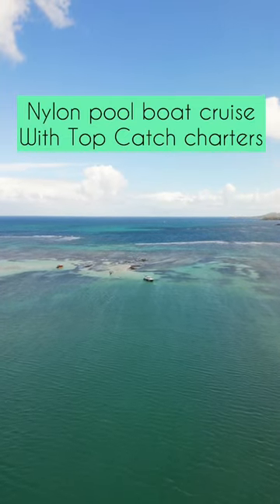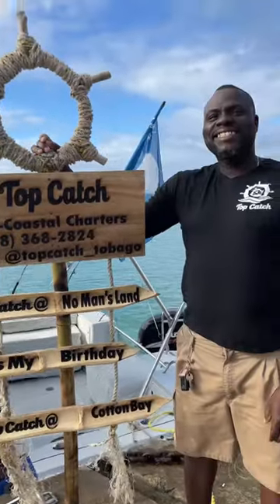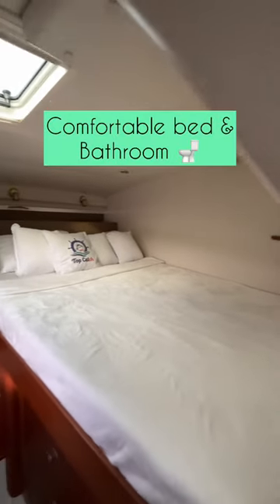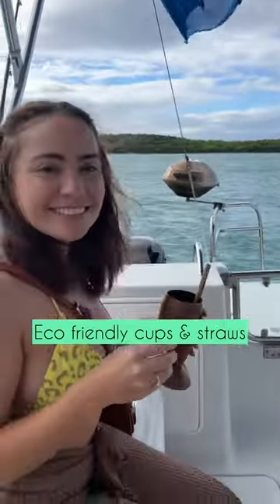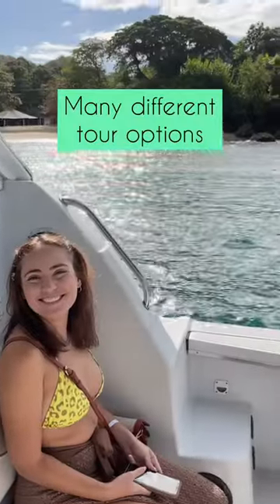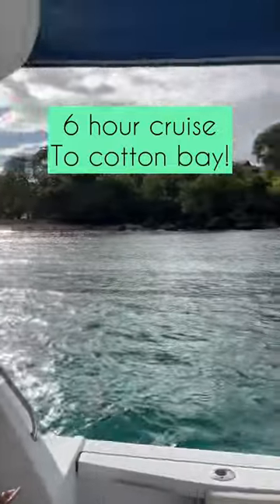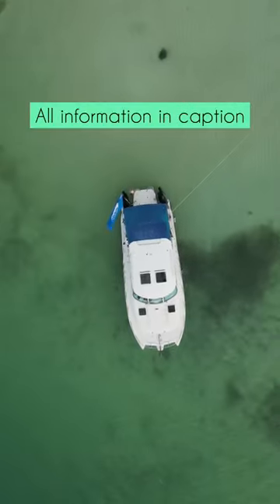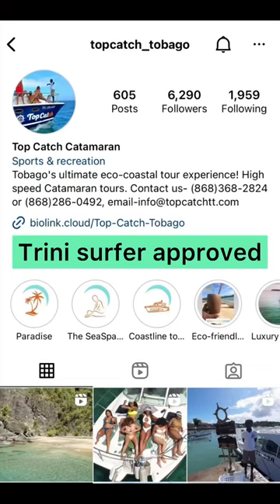Nylon pool Tobago boat tour!